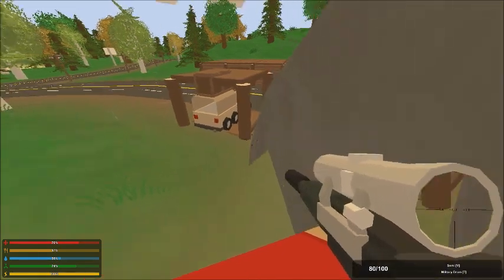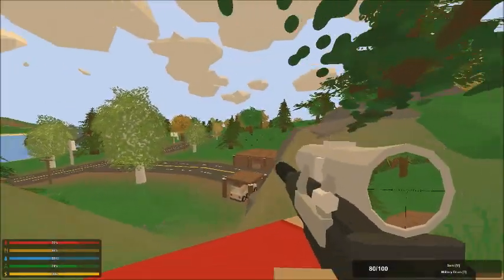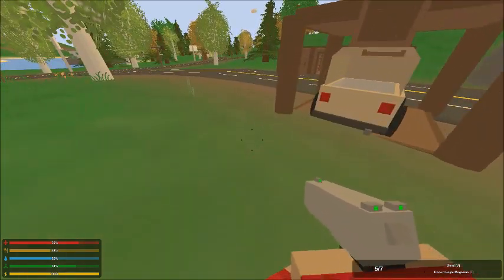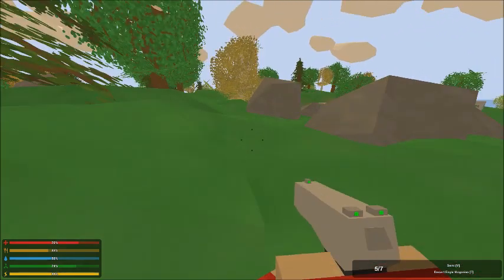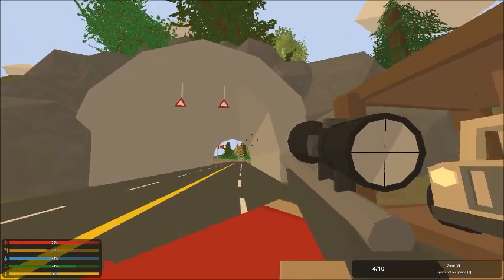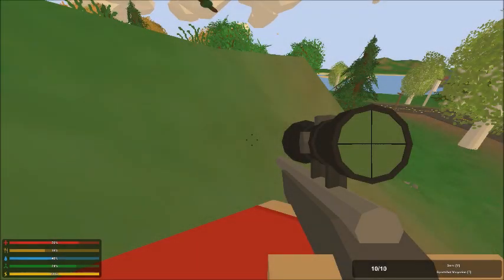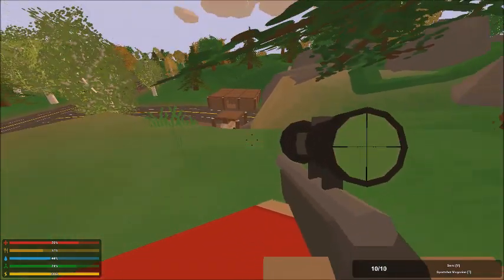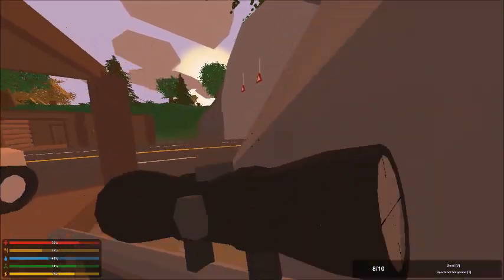Unturned 3.0 PEI Weapon Locations & Stats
Hey guys, RoboKast Gaming here, and today I am going to bring you a video showcasing where weapons spawn in unturned 3.0, and where to find good weapons on Unturned 3.0. I will bring you guys part 2 of this video if you want me to. Hopefully this helped some people out

To participate in Unturned 3.0 test:
1. Right click "Unturned" in your Steam library
2. Choose "Properties"
3. Click "Betas" tab
4. Enter code:"OPERATIONMAPLELEAF" and then click "Check Code" button
5. Select from the dropdown list and pick "Preview - public test"
6. Let Steam update Unturned
7. Run Unturned

Unturned is a zombie survival sandbox with crafting, building, driving, shooting, and awesomeness! It feels like ROBLOX + Dayz + Minecraft!
IT'S FREE!